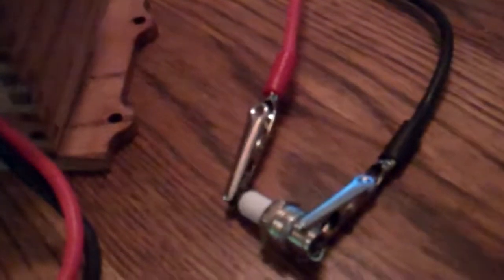spark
This is an ignition system for model gas engines. It is known as either a shower of sparks ignition or a buzz coil ignition. This system is unique in that it has a built in spark gap to protect the ignition coil should it be activated without a spark plug being connected.